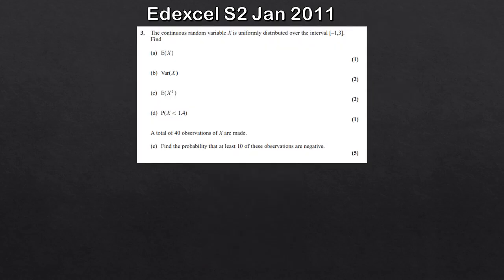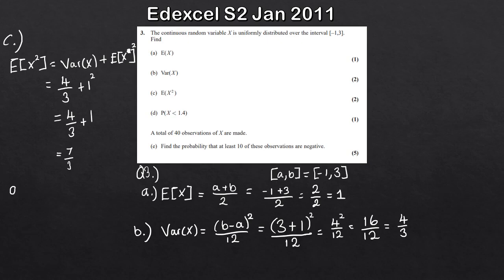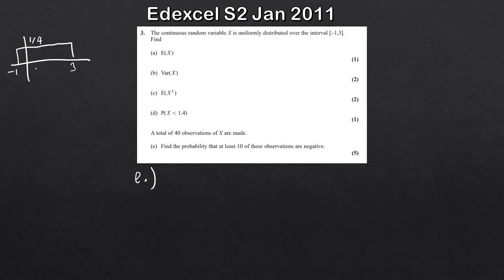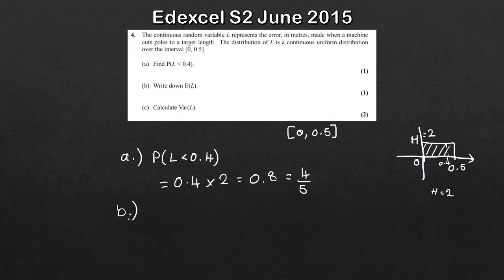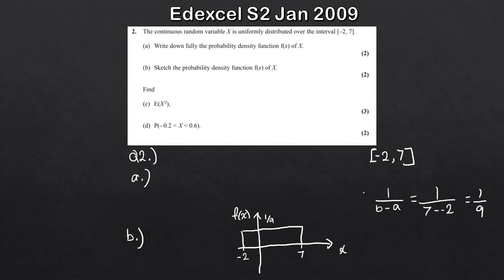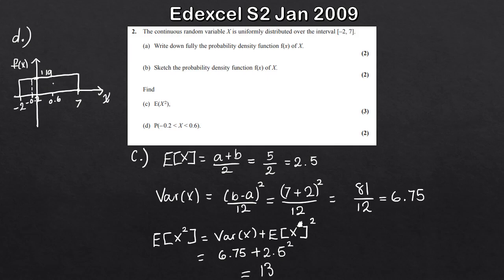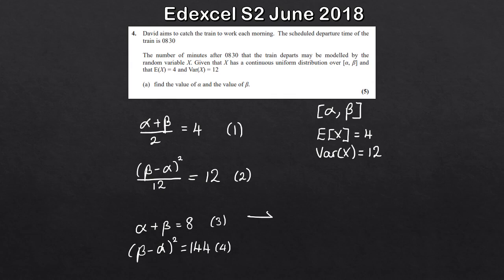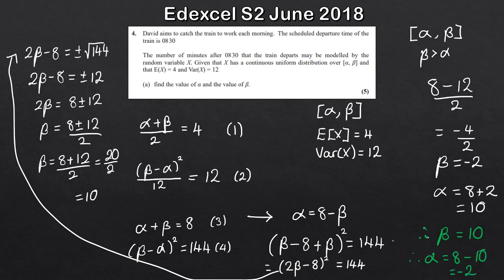Edexcel A Level Further Maths Further Stats 2 | Uniform Distribution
In this video we are carrying on with chapter 3 from the Edexcel FS2 textbook in which we are working on continuous distributions and the uniform/rectangular distribution. This video covers being able to find probabilities for the Uniform/Rectangular distribution, finding the mean and variance of a Rectangular/Uniform distribution and general problem solving for continuous distributions.